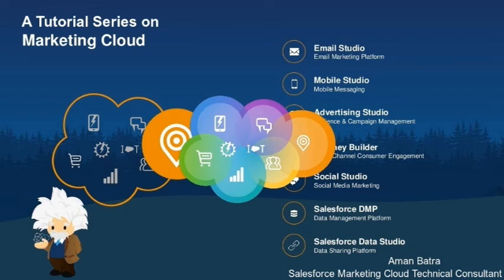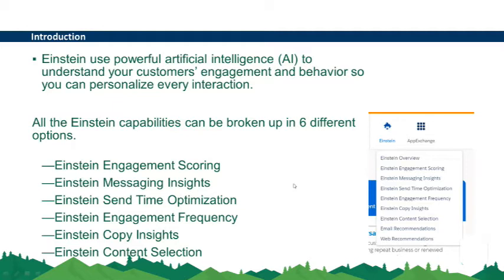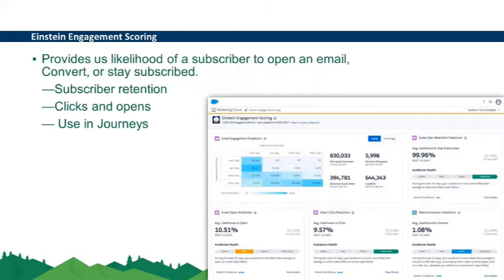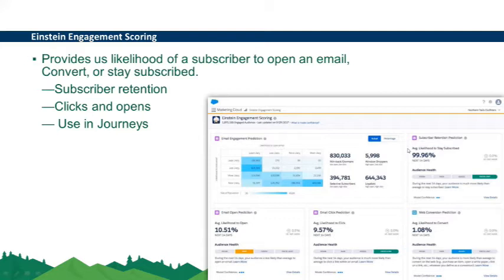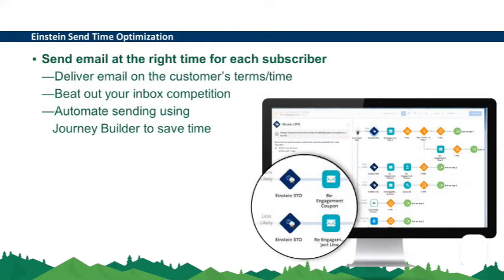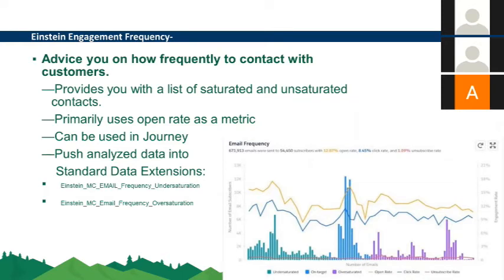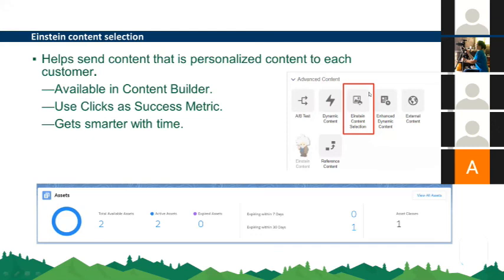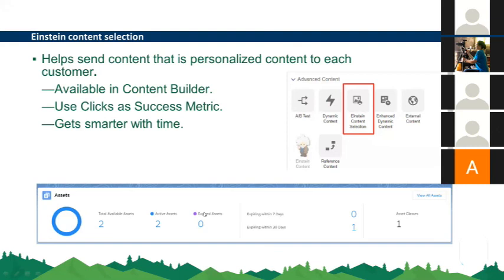Salesforce Marketing Cloud Einstein Overview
Introduction to Einstein Studios in SFMC

2:30 Einstein Engagement Scoring
4:10 Einstein Messaging insights
5:30 Einstein Send time optimization
6:50 Einstein Engagement Frequency
8:55 Einstein Copy Insights
10:20 Einstein Copy Selection